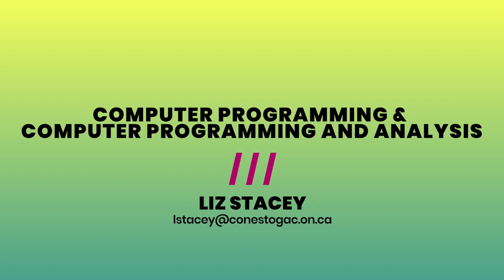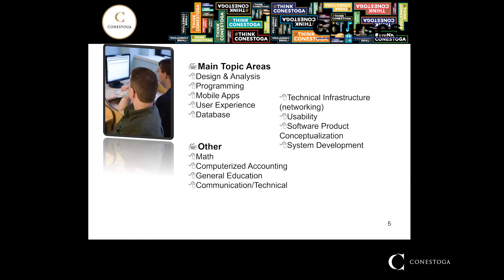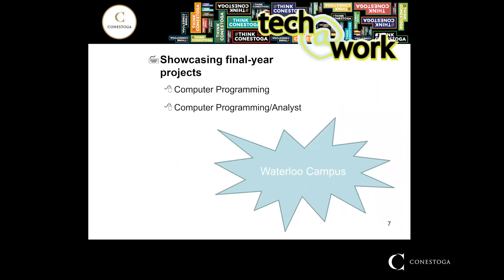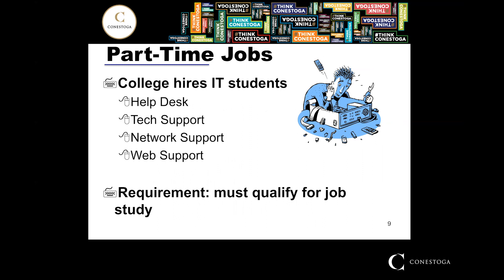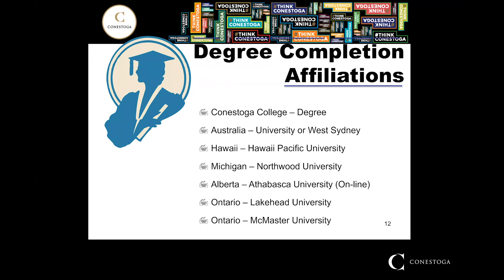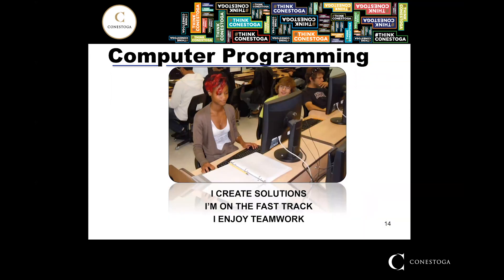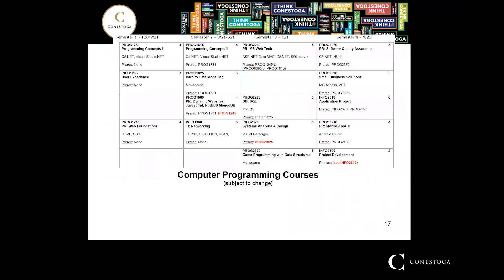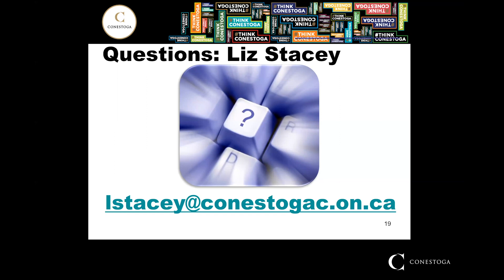Computer Programming & Computer Programming and Analysis (1009/0057)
You will learn through a combination of theory and practice, applying your knowledge to hands-on assignments and challenging projects. Courses in other areas such as mathematics, accounting and communications support the core IT courses you will be taking during your time at Conestoga.